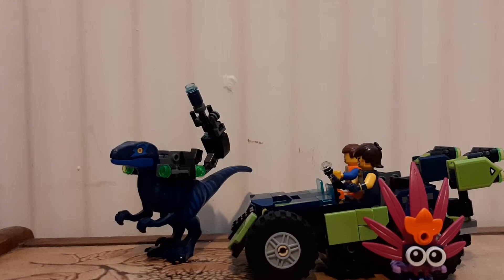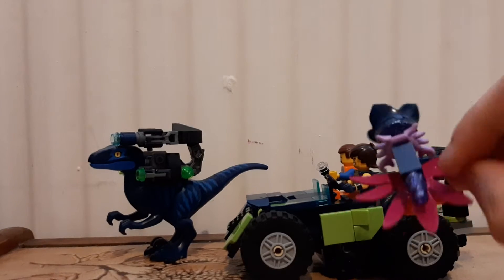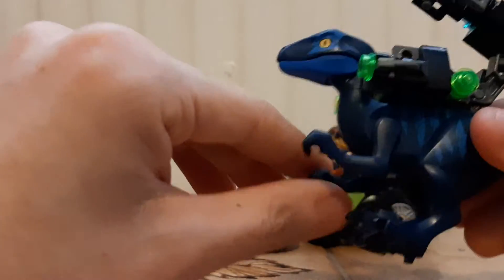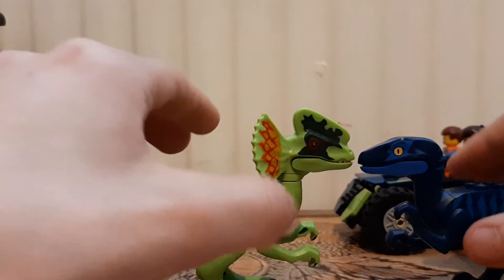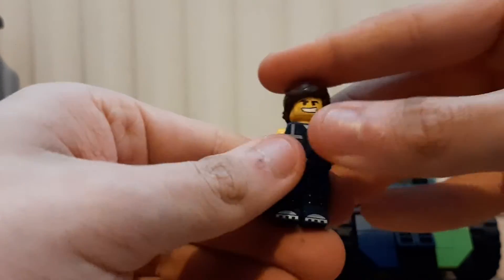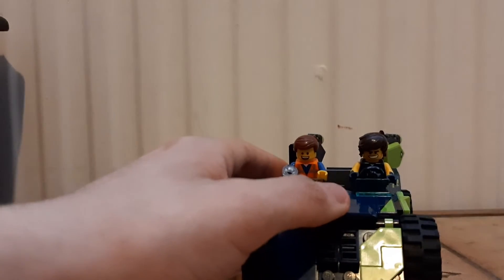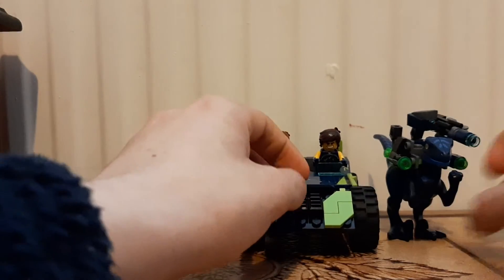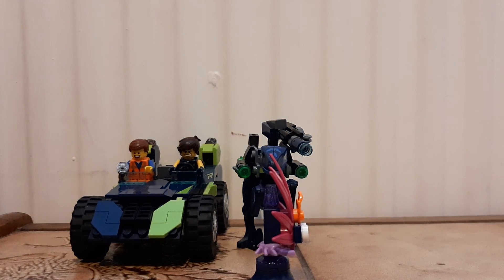Lego movie 2, Rex's rextreme offroader set review